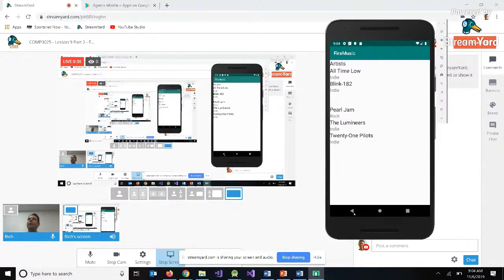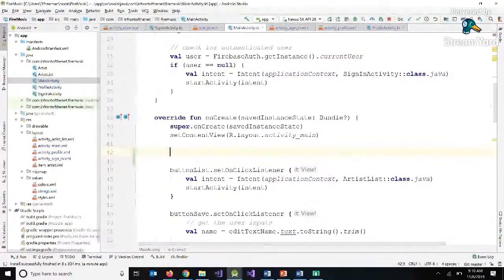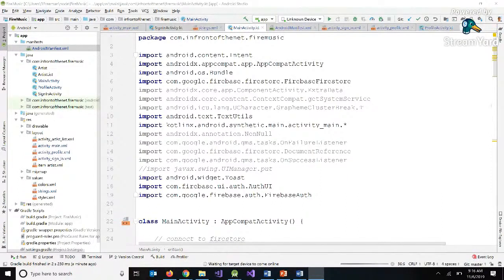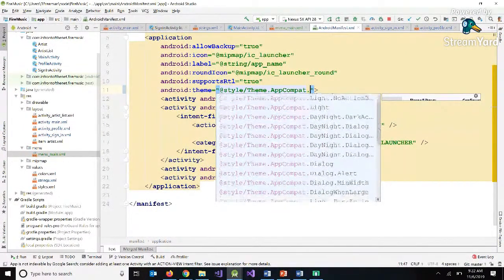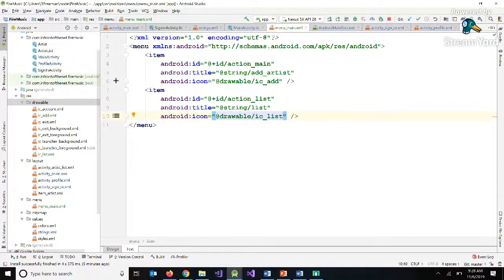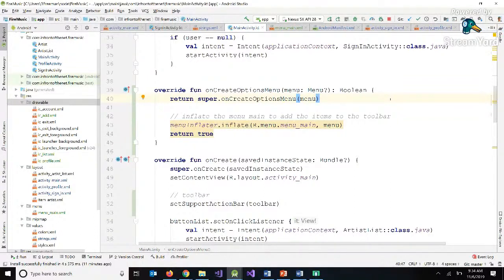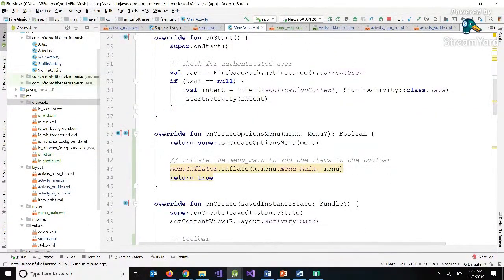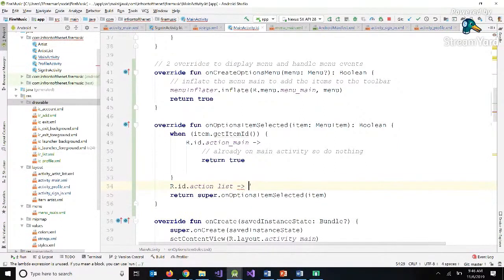COMP3025 - Lesson 9 Part 2 - F2019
Navigation with the Androidx Toolbar